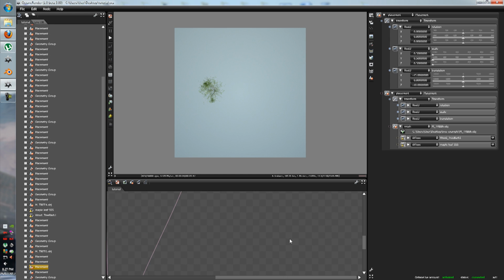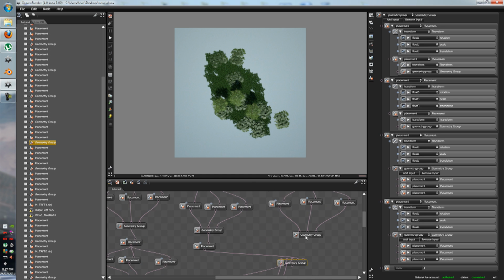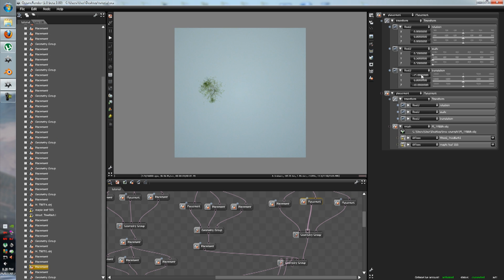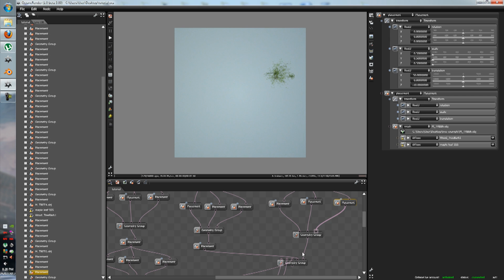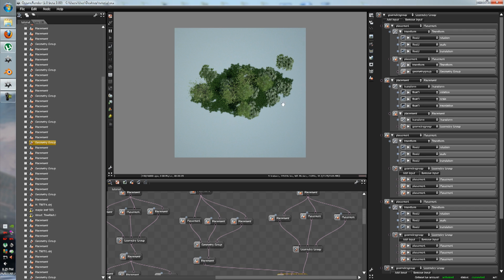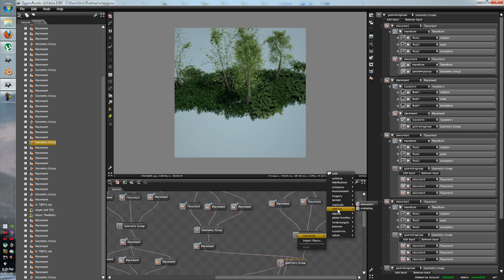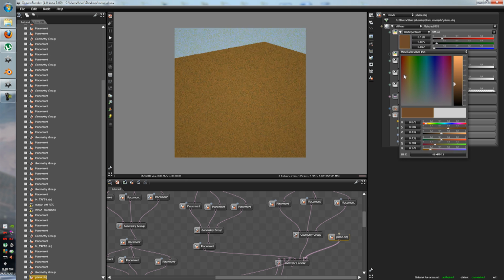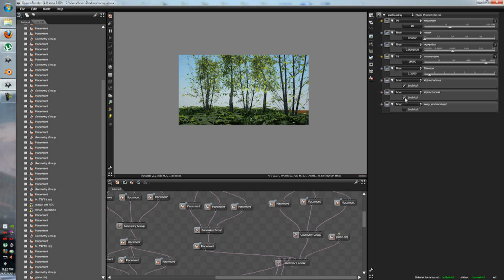Octane Render Tutorials Series - 24 - Foliage Scenes with Instances Part 3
G'day guys,

In this tutorial we will be going through how to make a environment scene with the placement and geometry node.

All of the textures are from the LiveDB